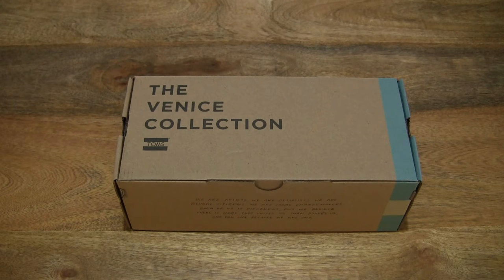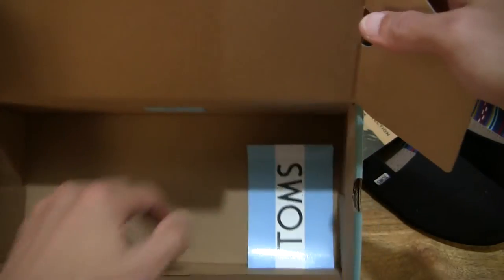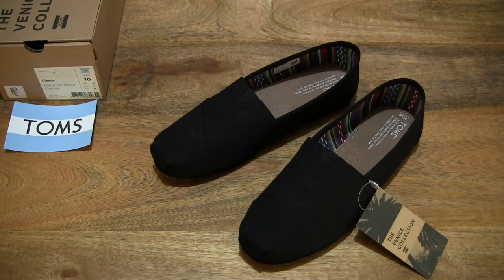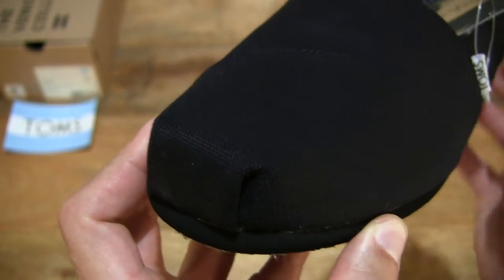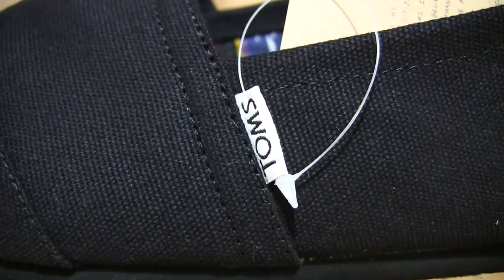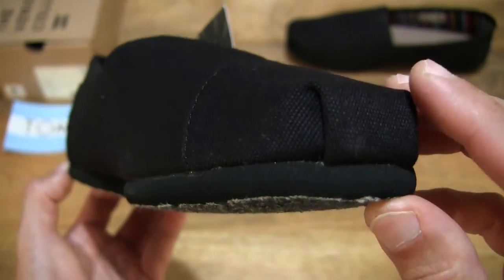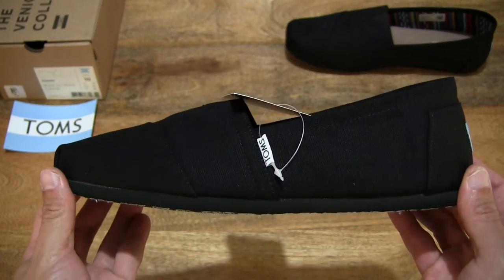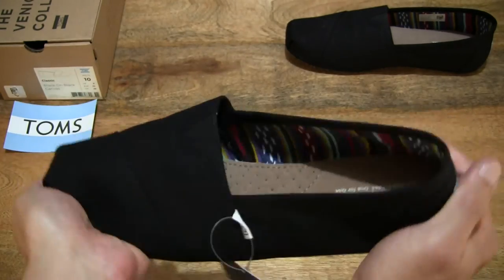TOMS Classic Alpargata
Unboxing the TOMS Classic Alpargata. A closeup look at the classic canvas mens espadrille. This Black On Black pair is in a mens UK Size 9 (US Size 10, EU Size 43, 28cm).

TOMS Men's Alpargata Core Classic Espadrille

Chapters:
0:00 Product box packaging
0:13 TOMS Classic Alpargata box label
0:33 Opening the shoe box
1:23 Contents of the product box packaging
1:17 TOMS Classic Alpargata (left side/shoe)
2:22 TOMS Classic Alpargata (left side/shoe)
2:35 Product hang tag
5:10 Sole
6:35 Flexing, twisting, and bending test
8:25 Inside shoe and inner product label
8:51 TOMS Classic Alpargata (left side/shoe)
9:18 TOMS Classic Alpargata (right side/shoe)
10:51 TOMS Classic Alpargata